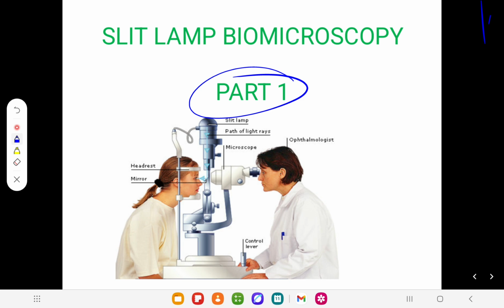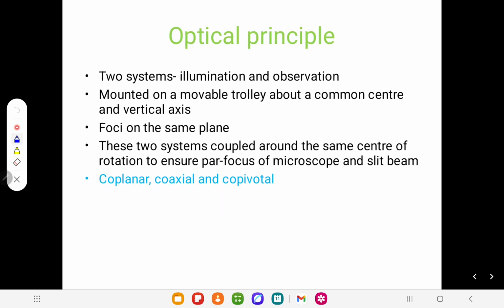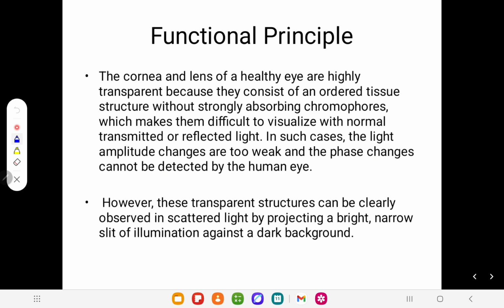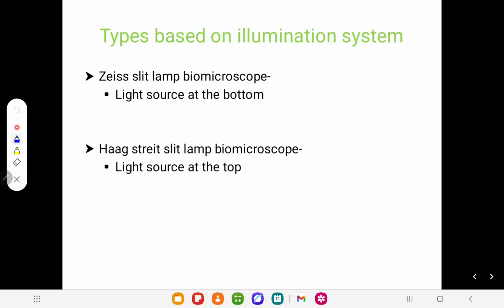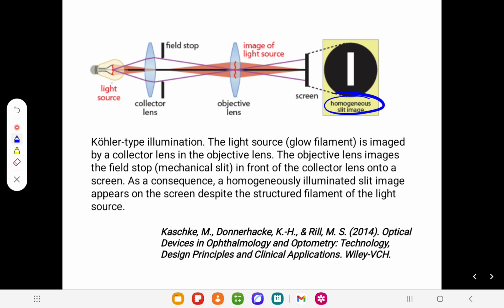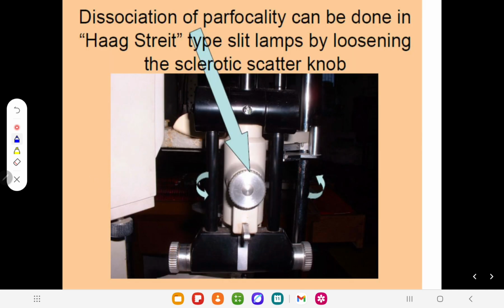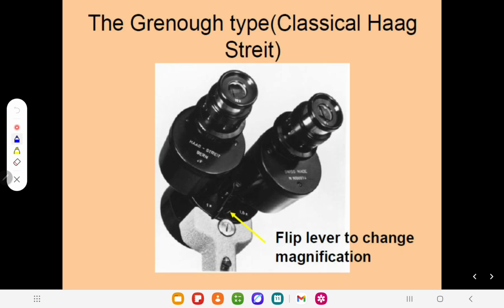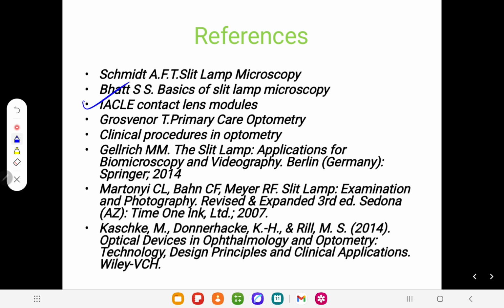SLIT-LAMP BIOMICROSCOPY PART 1: OPTICAL PRINCIPAL, ILLUMINATION AND OBSERVATION SYSTEMS